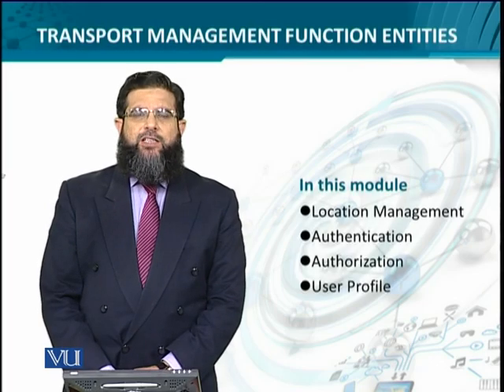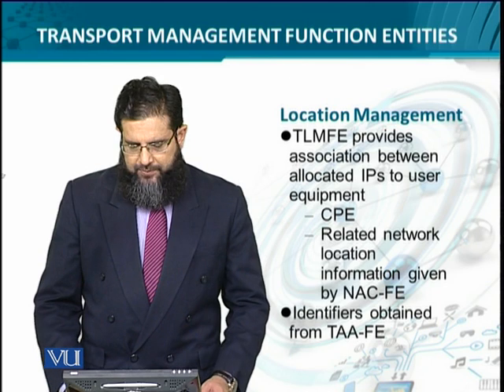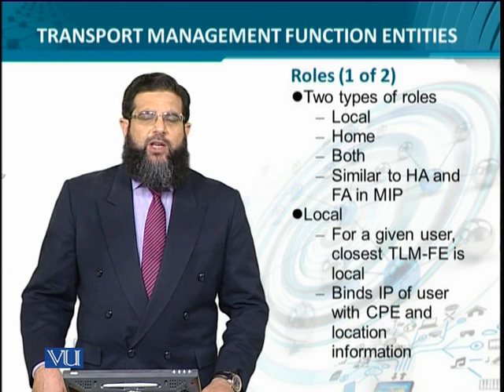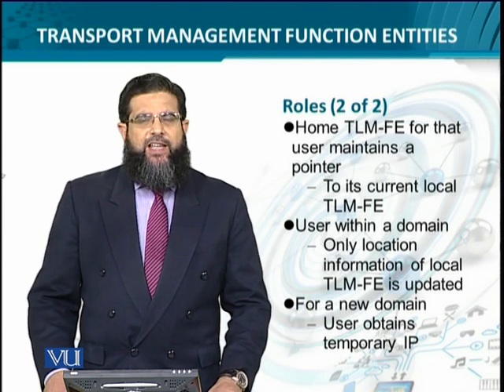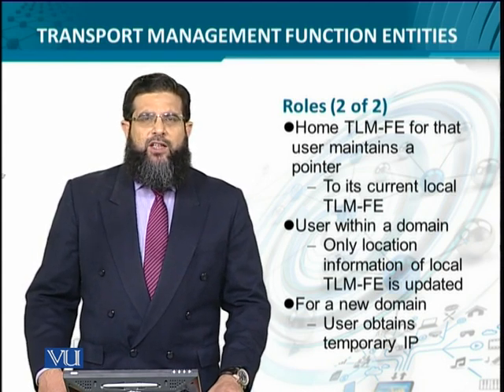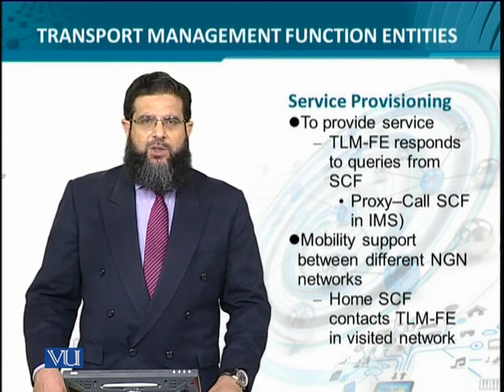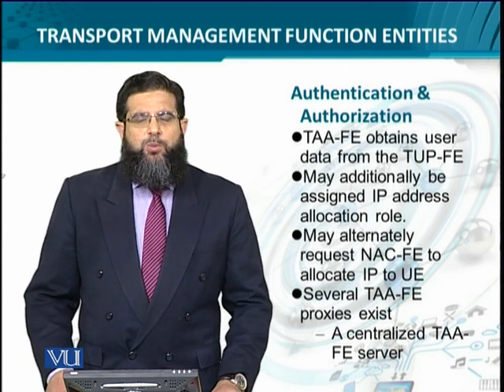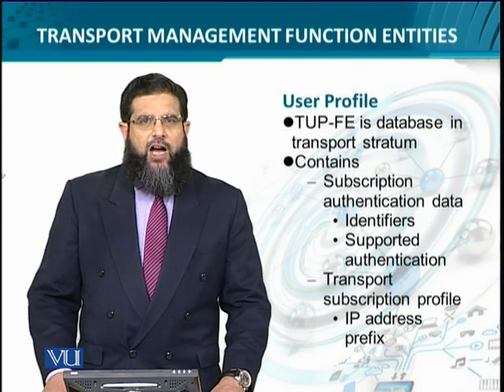Data Visualization | CS642_Topic065